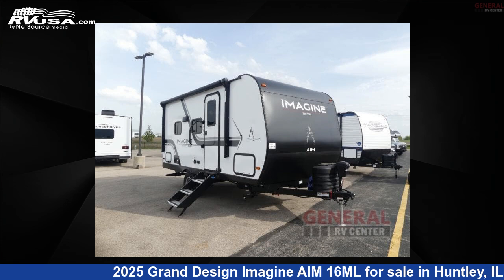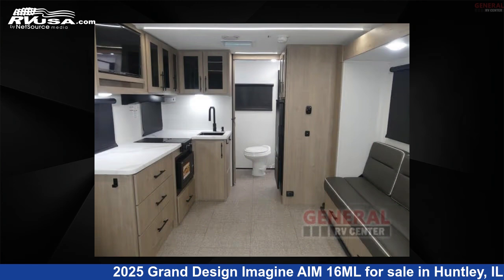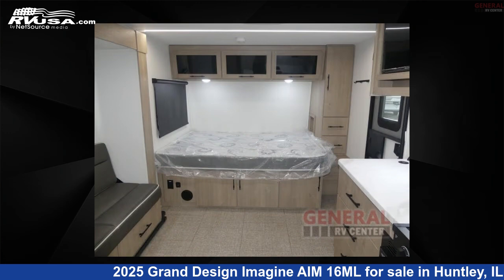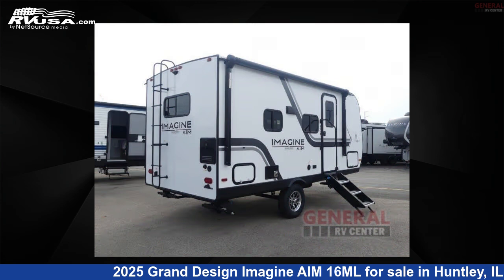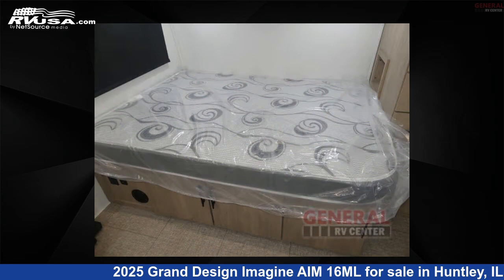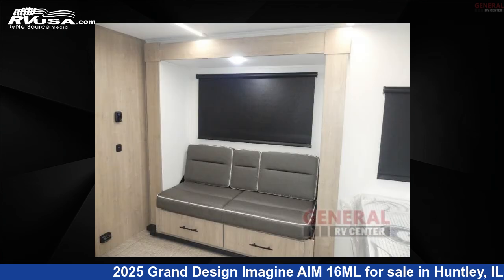Beautiful 2025 Grand Design Imagine AIM Travel Trailer RV For Sale in Huntley, IL | RVUSA.com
This 2025 Grand Design Imagine AIM 16ML is a Travel Trailer RV. It is located in Huntley, IL 60142 and is offered for sale by General RV Center. This New Grand Design Is 20' 0" in length and features sleeps 4, Slideout, and 37 gal fresh water capacity. The floorplan layout of this Travel Trailer features Rear Bath.